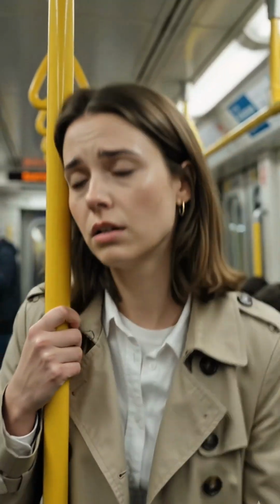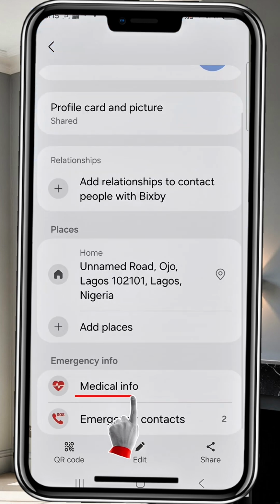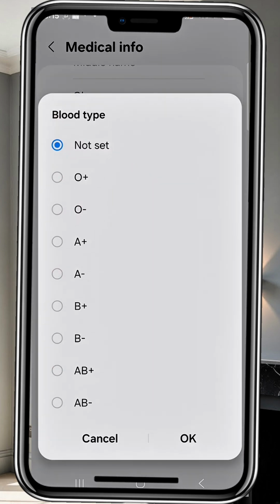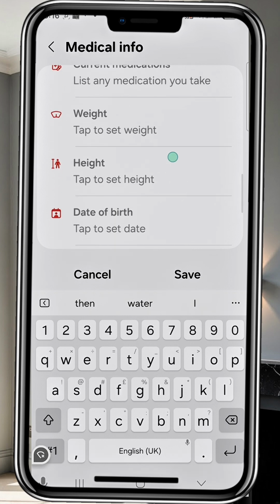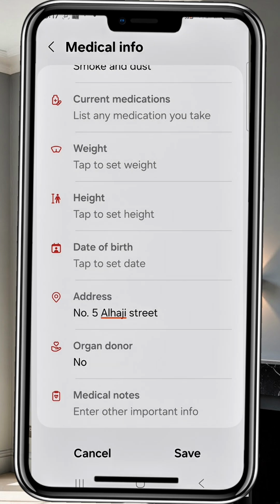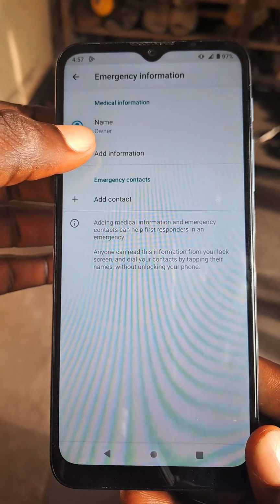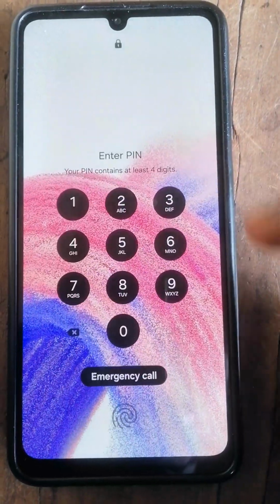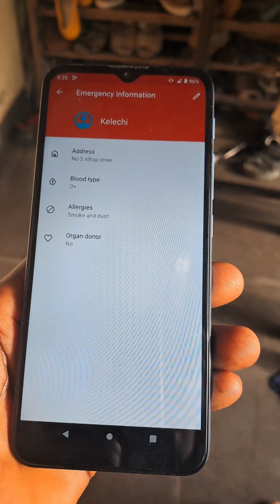How to add medical information on your Android phone (full tutorial)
want to add medical info on your Android phone?
In this video, I show how to add your medical information on your android phones and make it show on the lock screen to be used in any event of emergency services.

In this video, you will learn how to:
• add your medical information on your Android phone
• set your medical info to show on the lock screen of your Android phone.
• access your medical info on lock android screen

This tutorial works on all Android phones like Samsung galaxy, Motorola, Tecno, Infinix, Xiaomi, Huawei, Oppo, etc